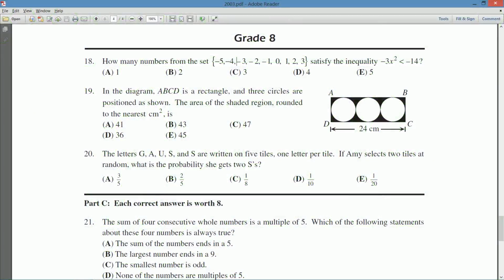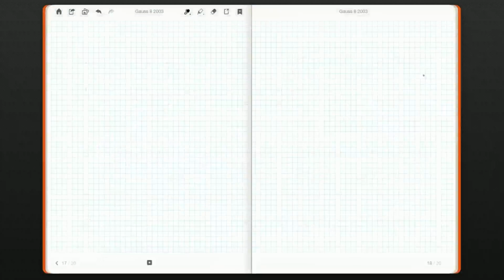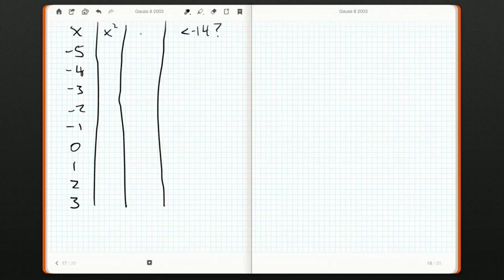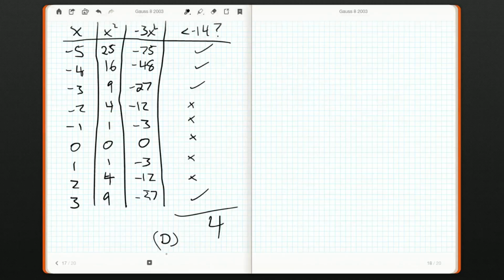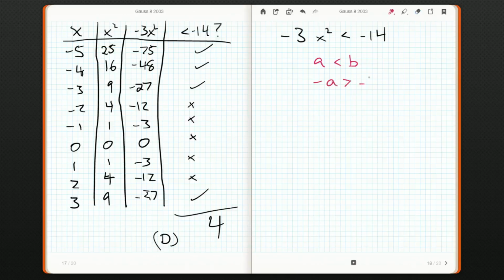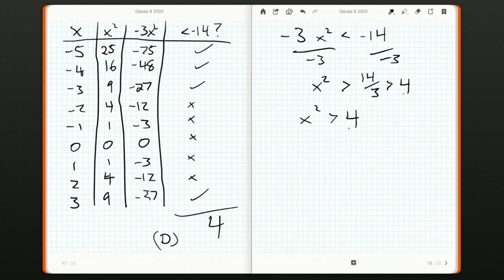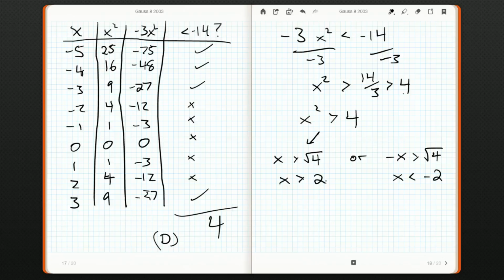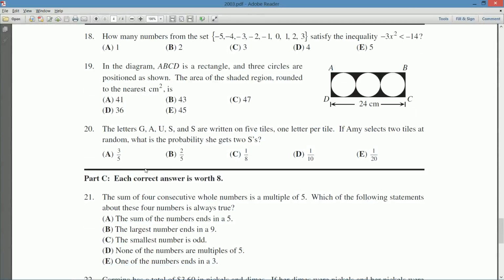Gauss 8 2003 18